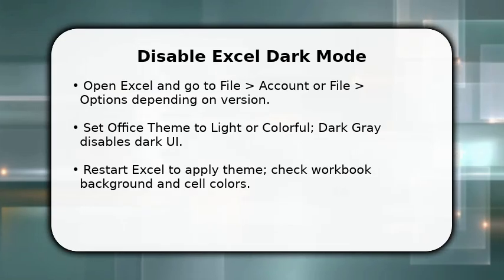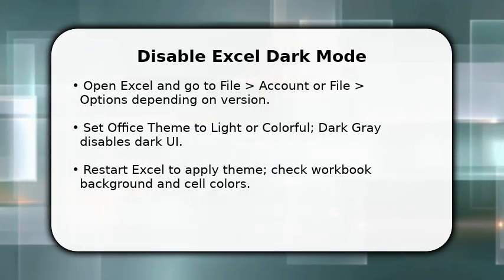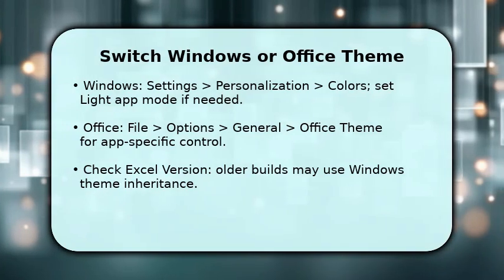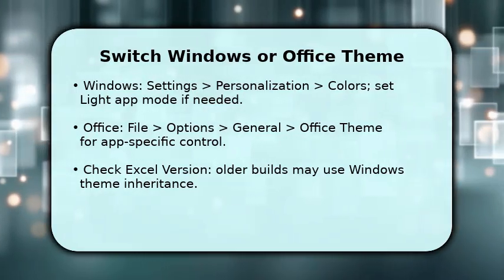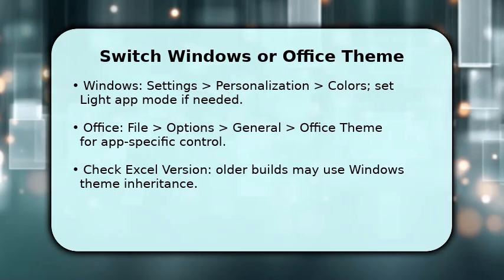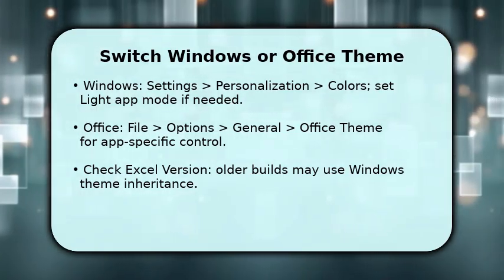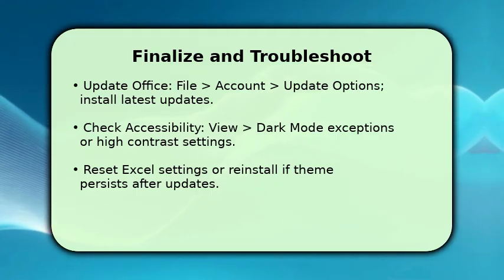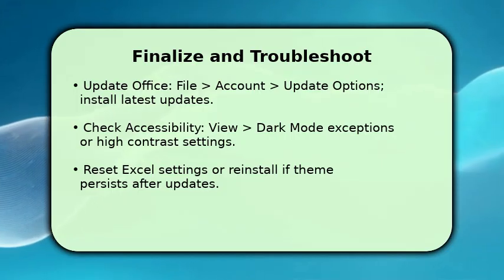How to Remove Dark Mode in Excel (full Guide)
How to Remove Dark Mode in Excel (full Guide) | 🔒 Surfshark VPN Deal — Stay private and secure. $1.99/mo + 3 Months Free ▸

Discover the step-bythy process to disable dark mode in Excel. This comprehensive guide walks you through each action required, ensuring a smooth transition back to light background settings for better readability and visual comfort.

disable Dark Mode, ExcelTutorial, HowToRemoveDarkModeInExcel, SwitchBacktoLightBackground, ReadabilityImprovement, VisualComfortAdjustment, OfficeProductivityGuide, EditDisplaySettings, UserPreferencesCustomization, WorkplaceErgonomics, SoftwareAccessibility